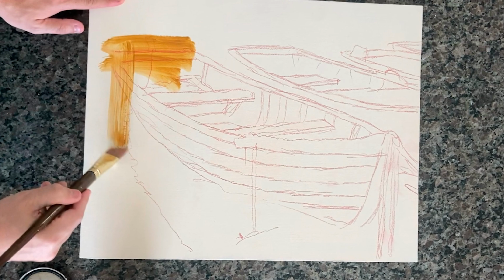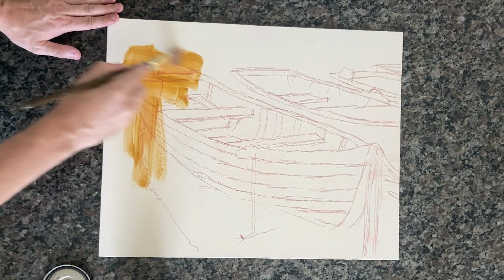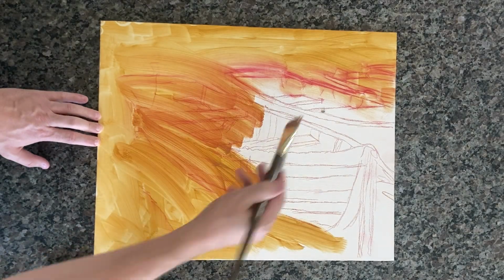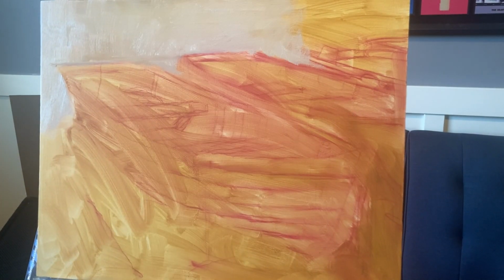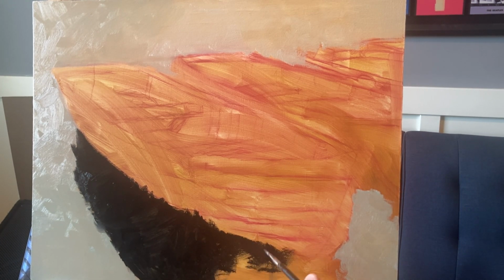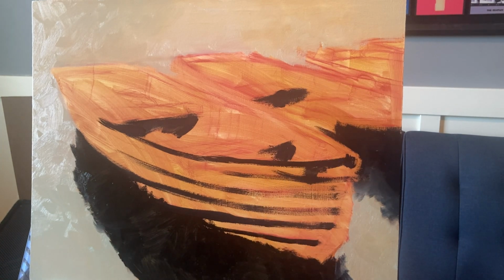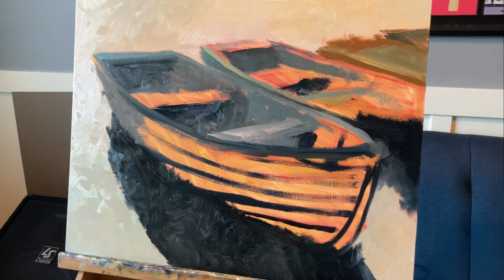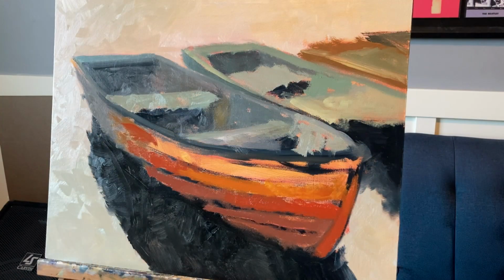The Underpainting: Blocking Shapes & Values in Oil Painting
In this second video of my oil painting series, I dive into the first phase of creating a masterpiece—the underpainting. 🎨 Watch as I share my techniques for quickly covering the canvas with loose shapes and nudging values to lay the groundwork for a painting of old boats on a glass lake.

Learn how to:
✅ Block out shapes
✅ Establish initial values for depth and contrast
✅ Work efficiently to cover the canvas

Whether you’re new to oil painting or looking to refine your process, this video will help you unlock the power of a strong foundation.